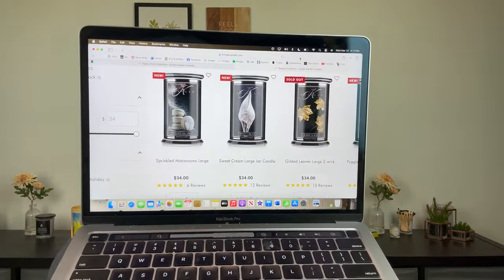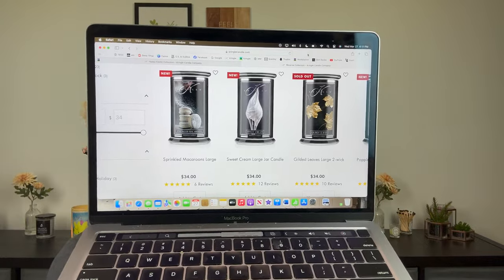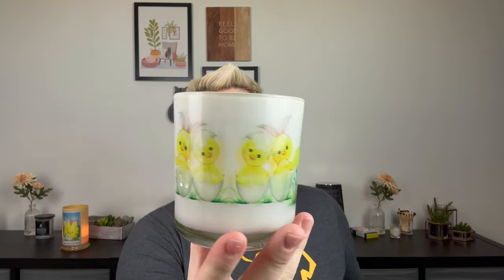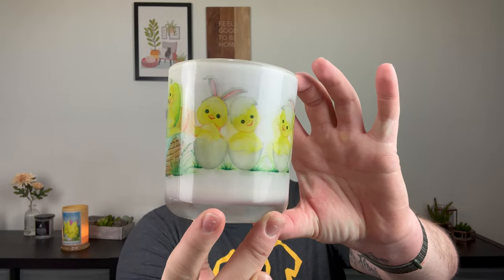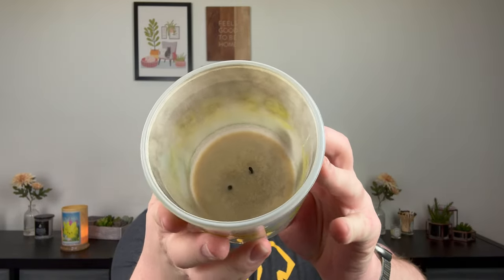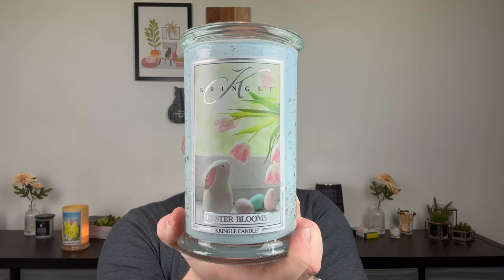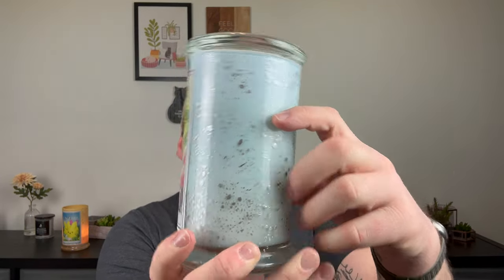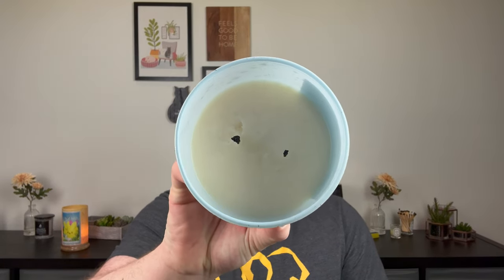KRINGLE CANDLE SALE + SWEET CREAM RESTOCK!!!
I am here in a quick video today to share that Kringle Candle has restocked the most anticipated Sweet Cream and Sprinkled Macaroons candles that we have all been waiting on for months!! Run do not walk for this collection.

Drew